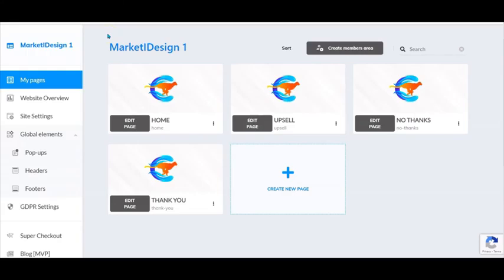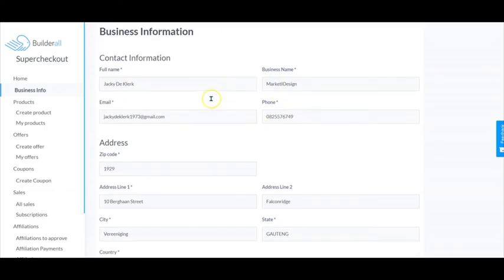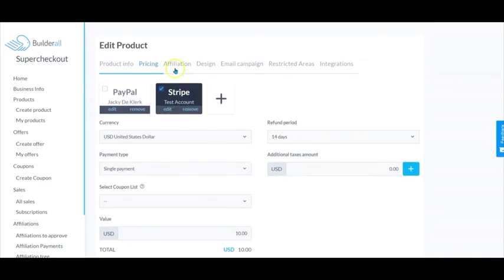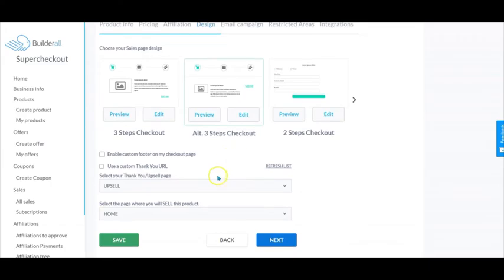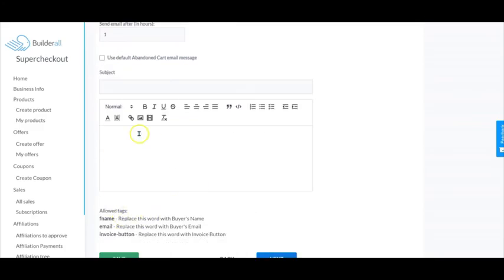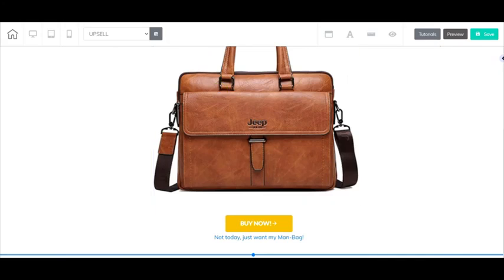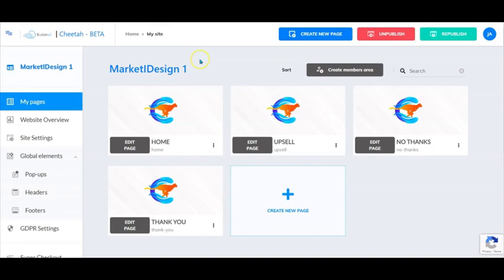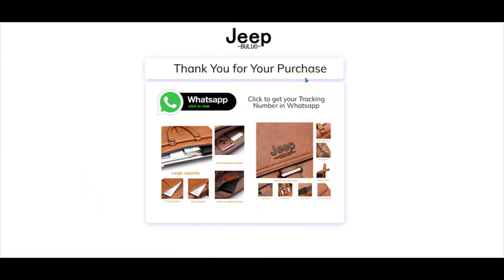DIGITAL Marketing Tool - BUILDERALL - How to Create a One Click Upsell in Super Checkout for Cheetah